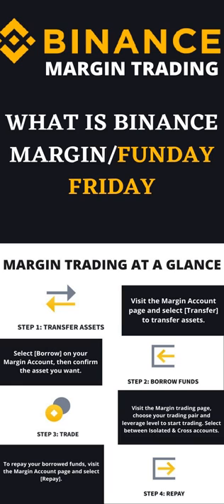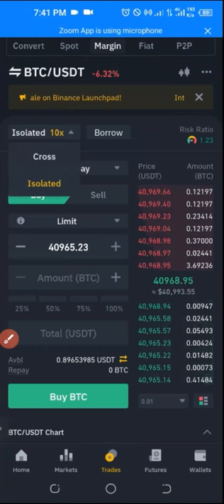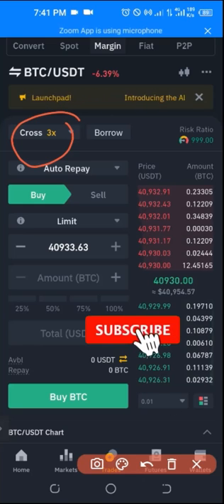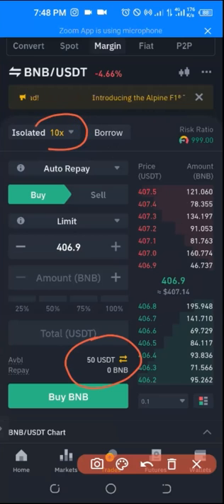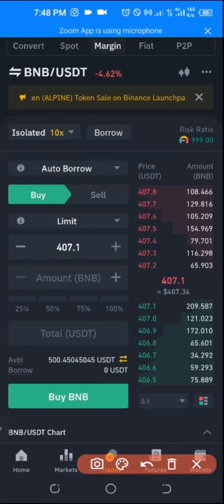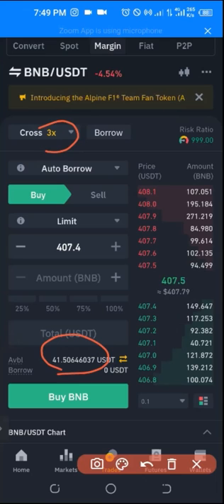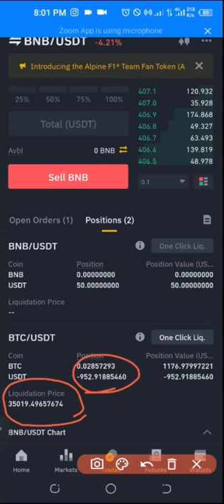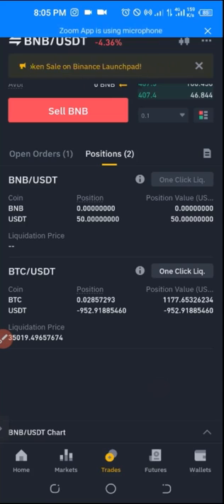Binance Margin Trading and Funday Friday - How to Trade Margin with Binance Mobile App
Binance Margin Trading simply means you trading with borrowed funds and you stand a chance to earn free money every Friday as a margin trader and I show you all that in this video.

1. BINANCE➤➤ Referal Code 20539573
00:00 Intro - Binance Margin Trading - Funday Friday
01:16 What is Binance Margin?
01:50 Margin trading interest
02:14 Benefits of binance margin trading
03:12 Binance margin trading interface
04:09 Difference between Binance margin isolated and cross margin
06:55 How to transfer funds to your margin trading wallet
09:24 Trading multiple asset with binance margin
10:45 How to borrow from binance margin
12:27 How to repay your loans on binance margin
13:00 How to borrow and repay your loan on binance margin
14:45 How to trade margin on binance (how to buy and sell)
17:00 What is Binance Margin - Funday Friday?
18:21 Binance Funday Friday Promotion Period
18:50 Binance Funday Friday Rules
20:00 Conclusion
21:27 FAQ

Trading Platform

✅✅BITCOIN👉 1KuFN1644uXvHECLR7UV3X2RgYfrR8woR1
✅✅Ethereum👉 0x139c05ba1bD30D79e964f9F160f681b79C1bD0f1